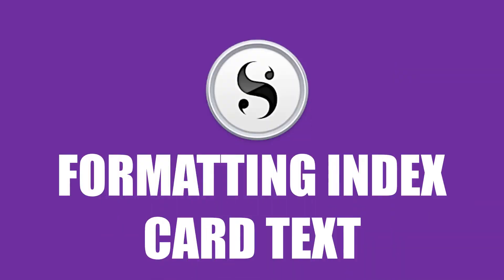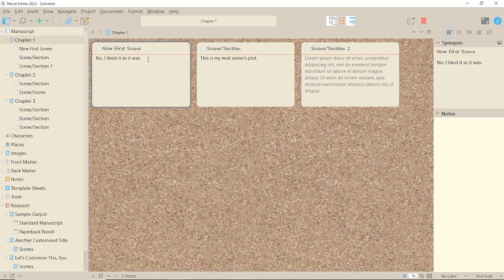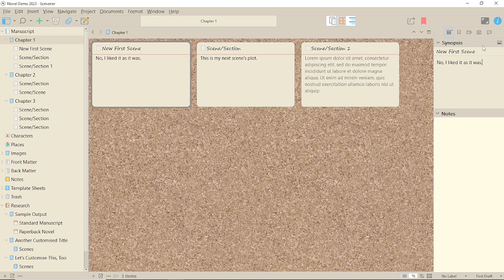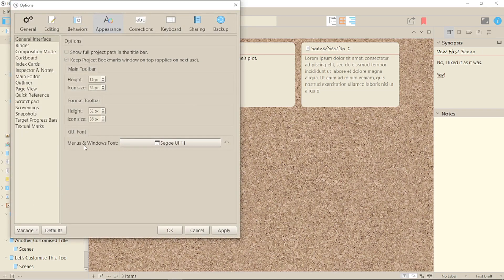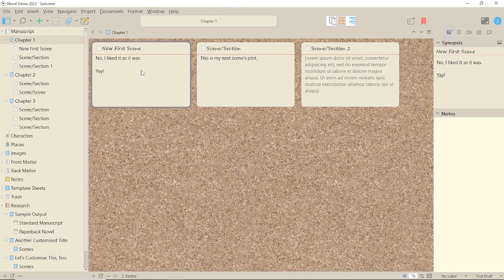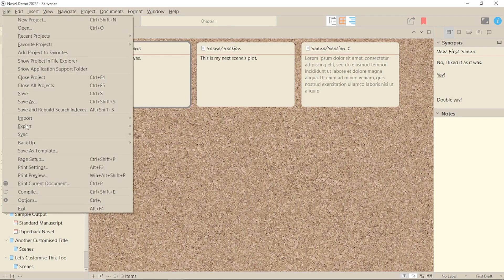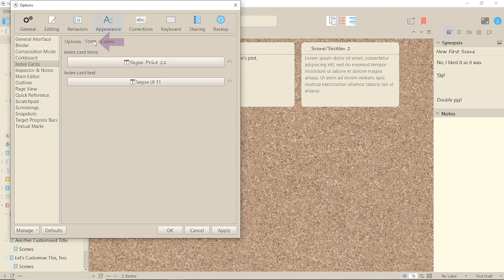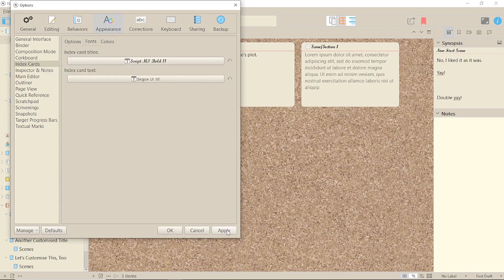Scrivener 3 for Windows: Format Your Index Card Text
Do you want to change how the text looks on the Corkboard in Scrivener 3 for Windows? This is how you do it.